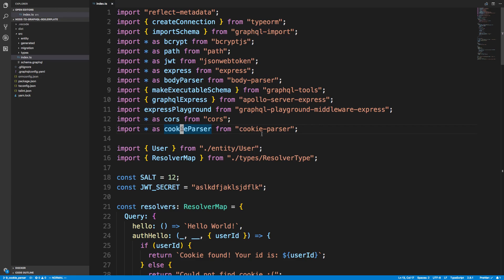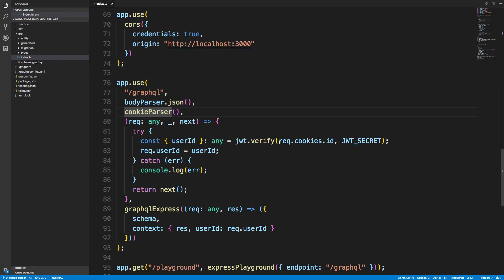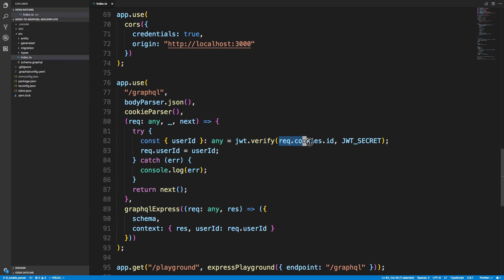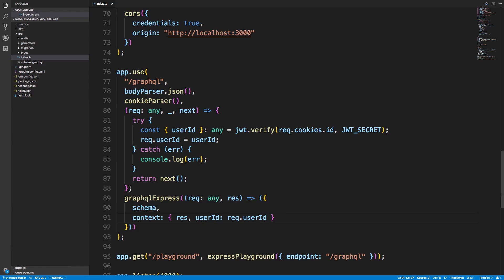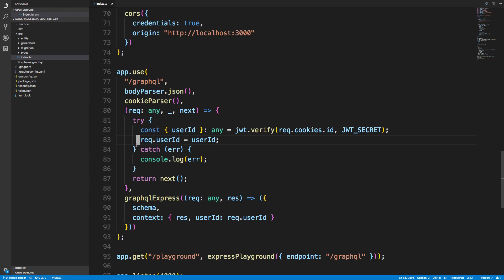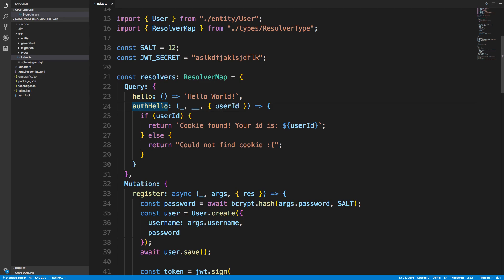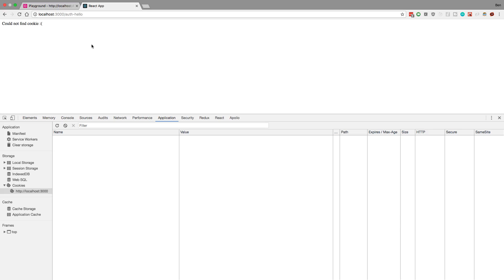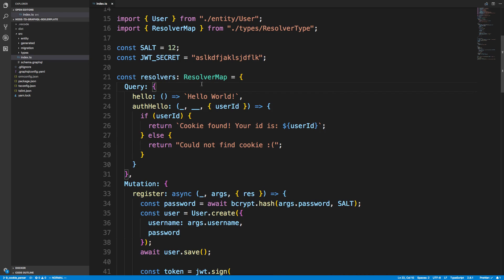How to handle cookies in GraphQL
Learn how to handle cookies in a GraphQL server.